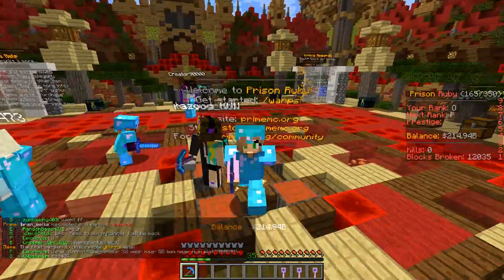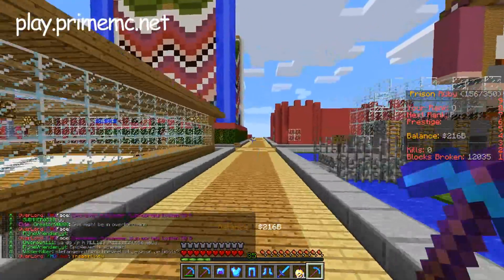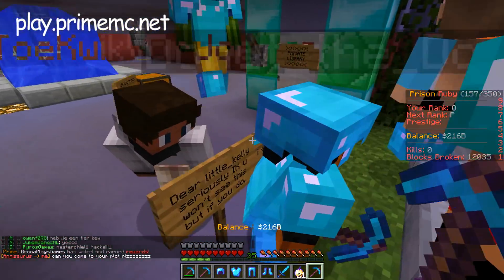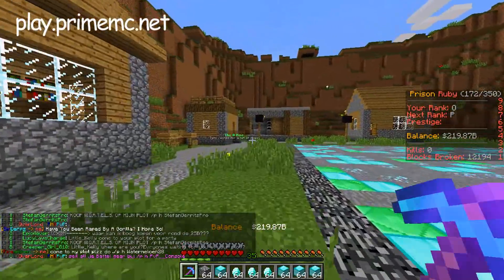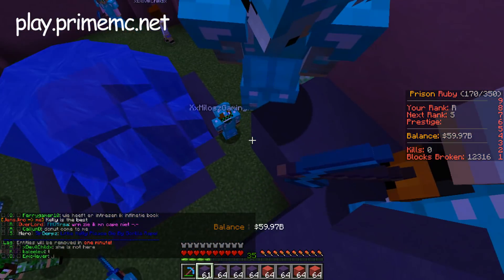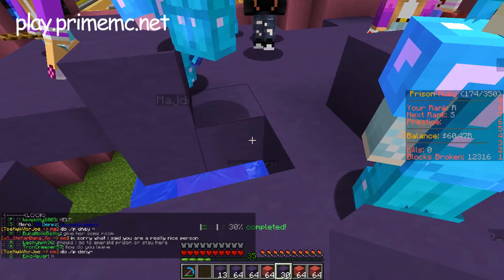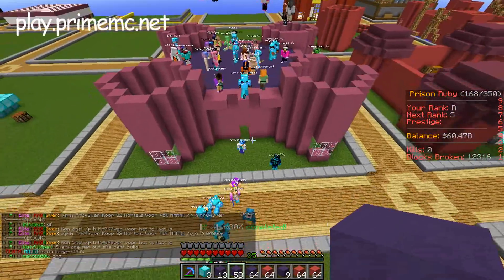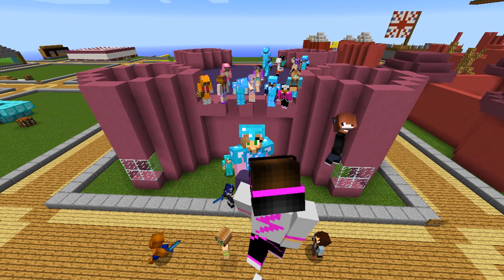Minecraft Prison - EXPLORING LITTLE KELLY PLOTS!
Minecraft Prison-MORE LUCKY CRATES!

Hope to see you guys on the server!